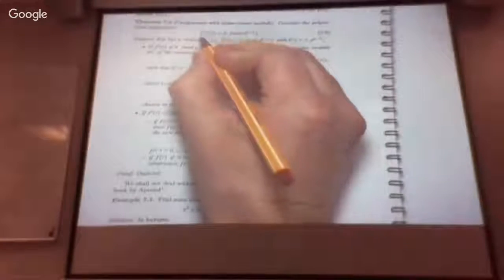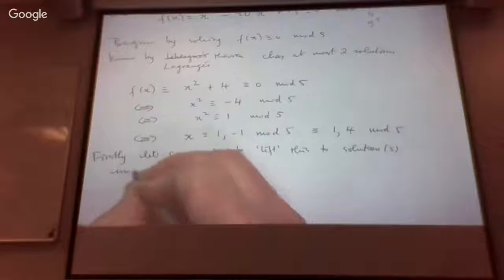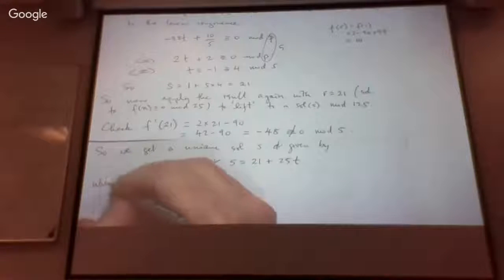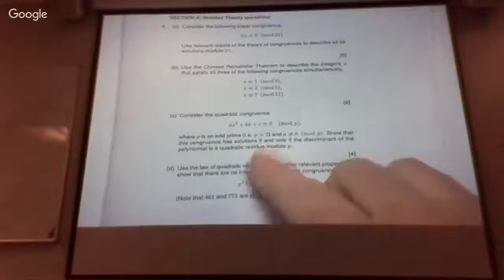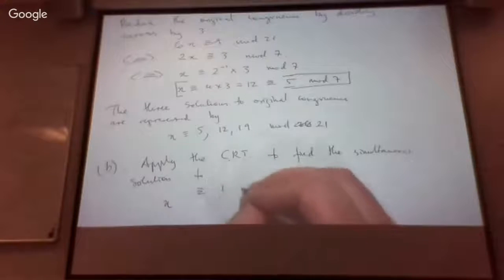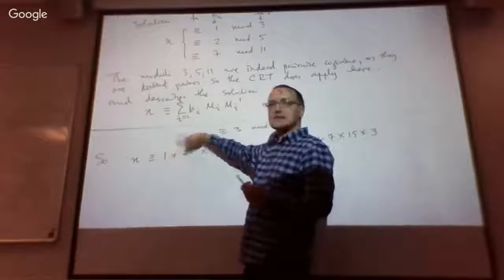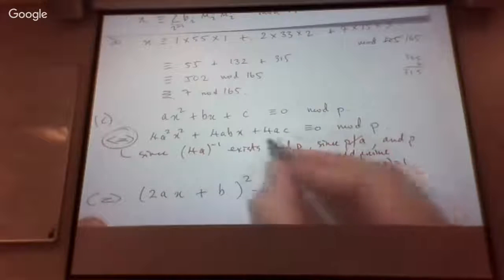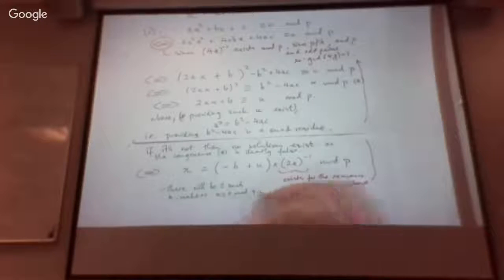Number Theory: Revision 03